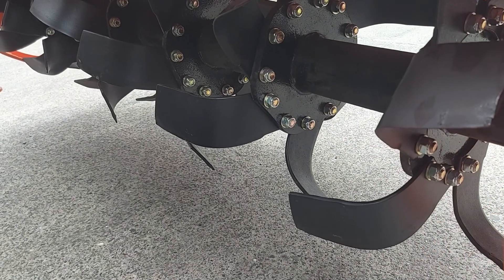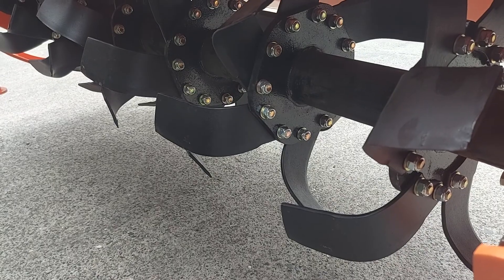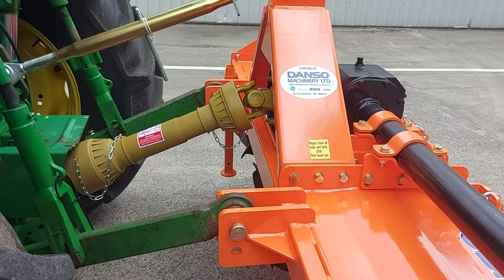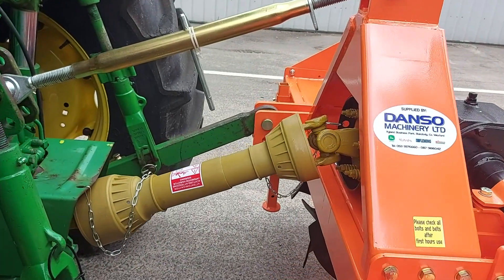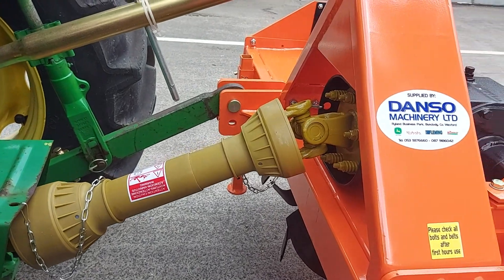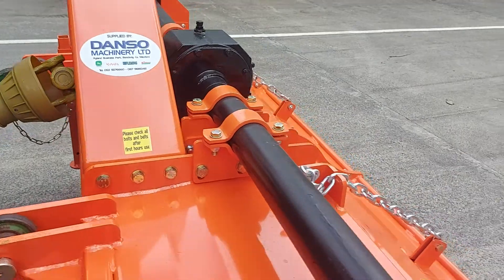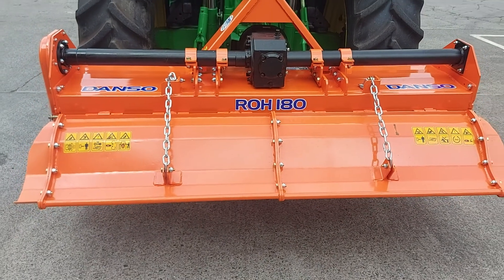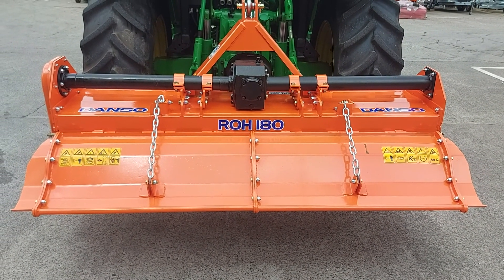DANSO 6 FT Rotavator